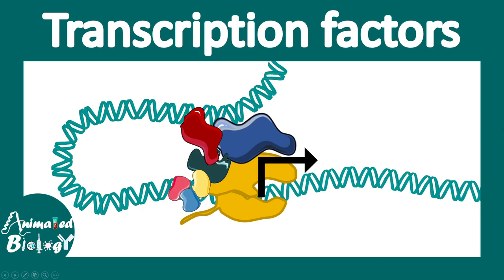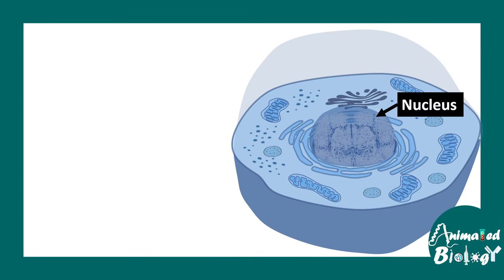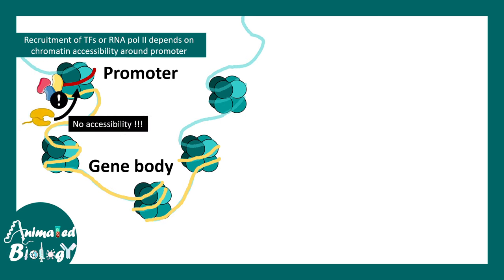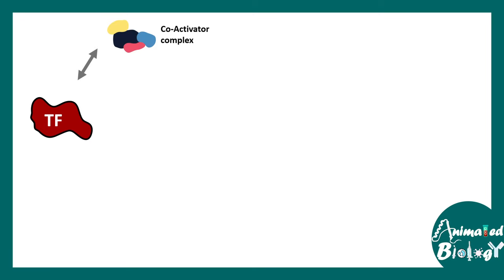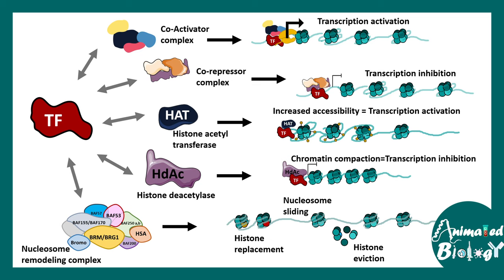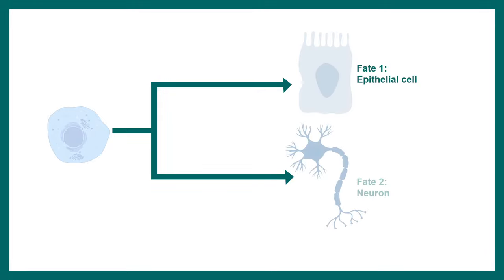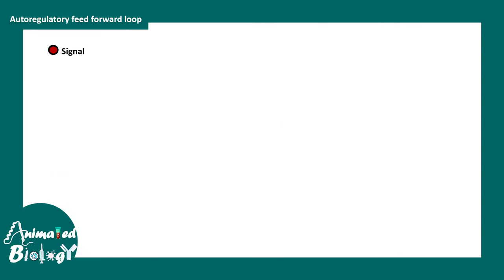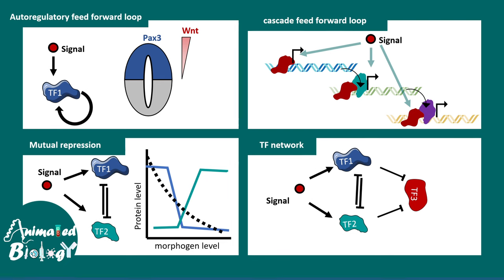Transcription factors | general transcription factors | transcription factor networks | Molbio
this video is about Transcription factors | general transcription factors | transcription factor networks | Molbio